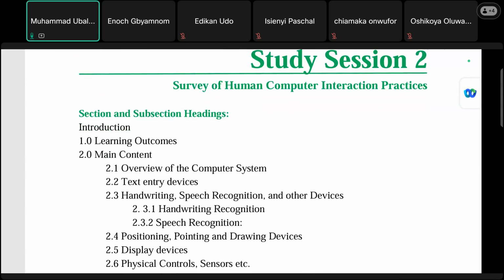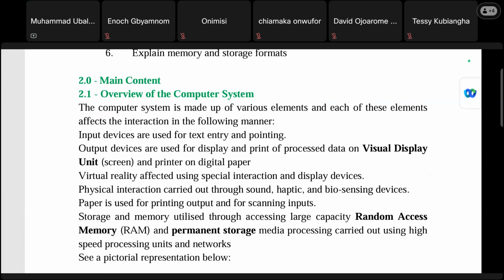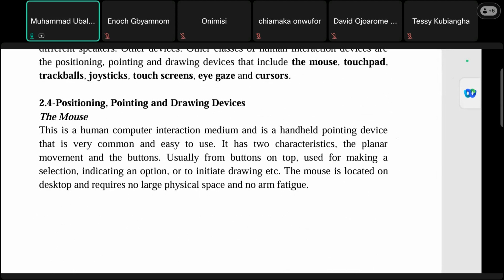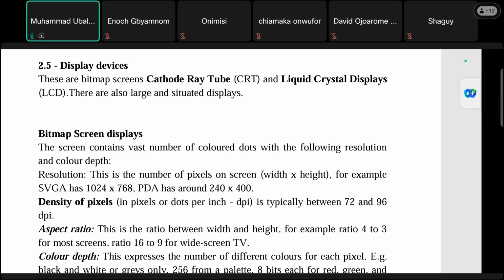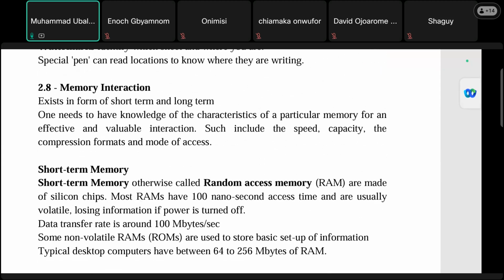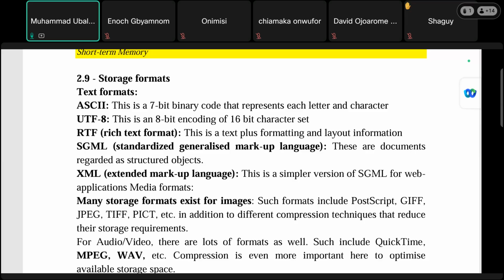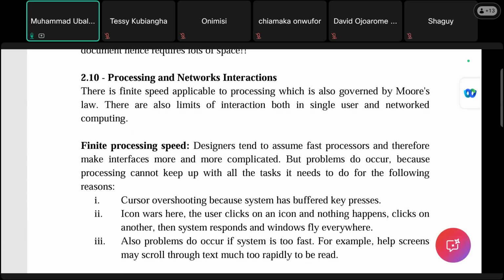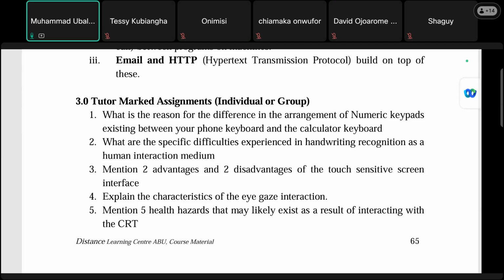COSC206 HCI Tutorial Session 2 20260716 1948 1